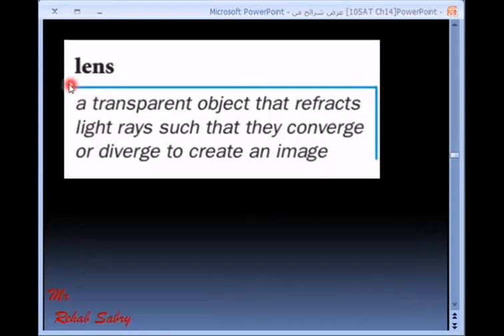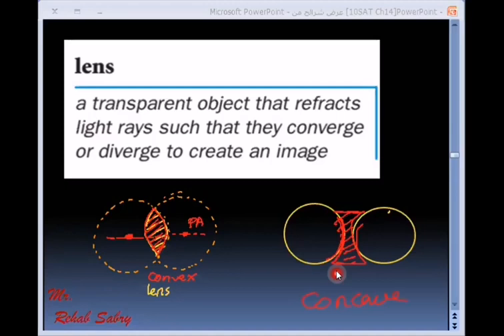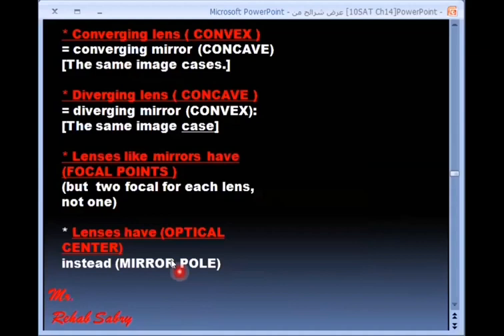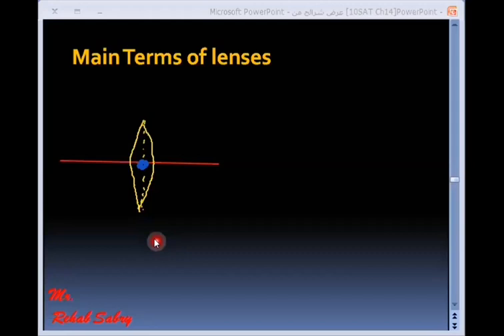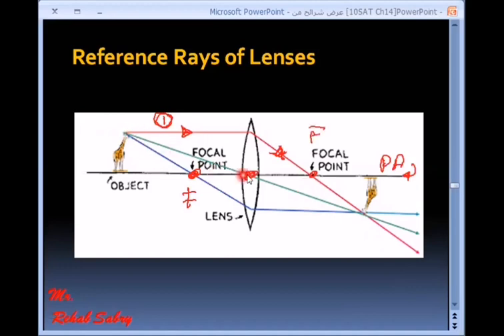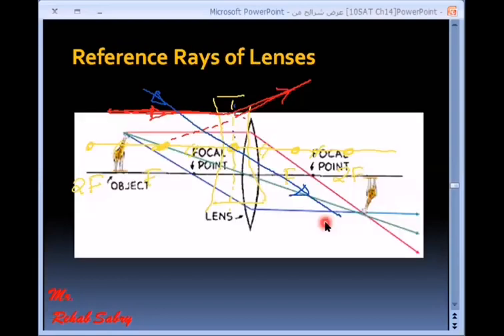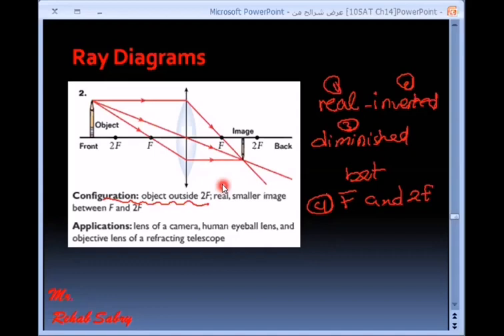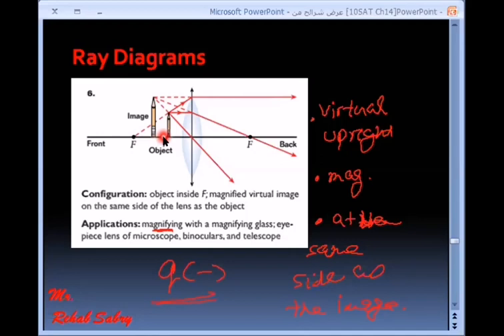CH-14-02 | Holt Physics | Thin Lenses - part 01